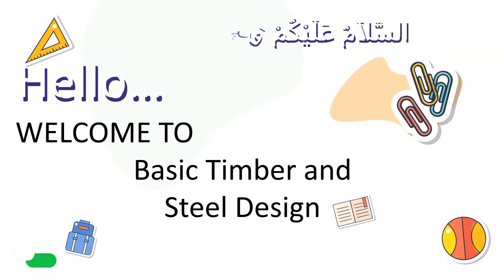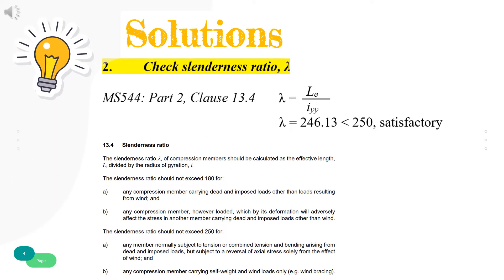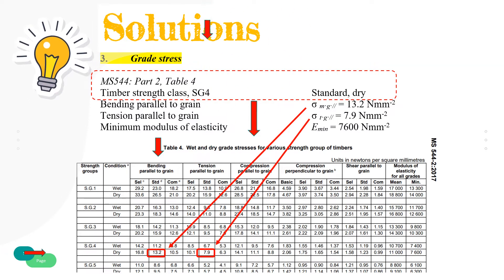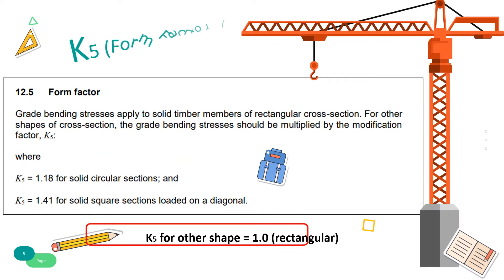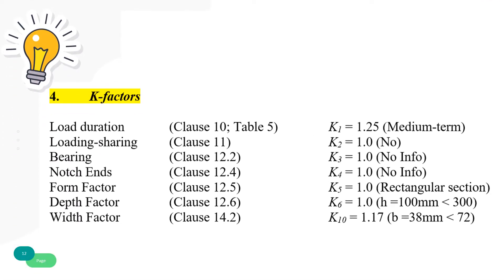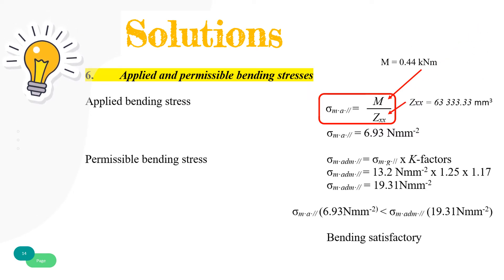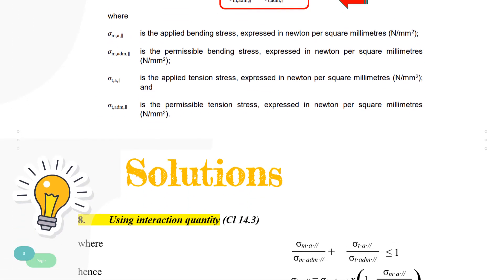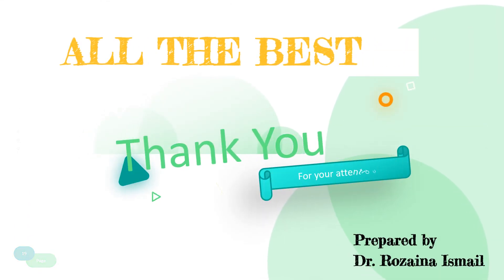Example Timber Design Tension Member by dRBI (latest_16July2021)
Refer to Malaysian Standard, MS544. Code of Practice for Structural use of Timber: Part 2 : permissible stress design of solid timber